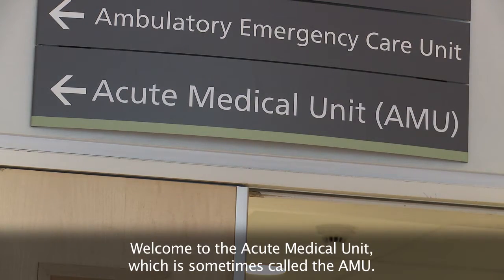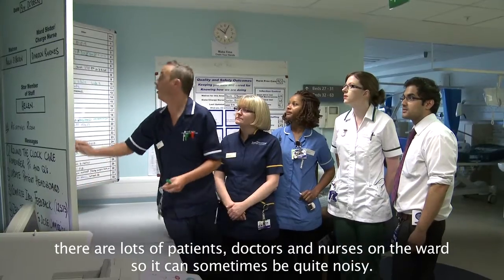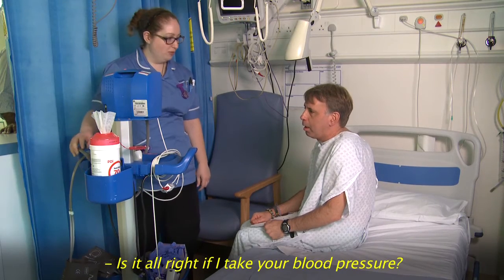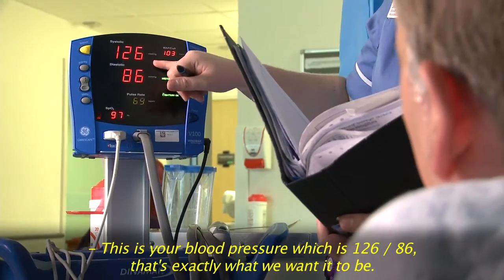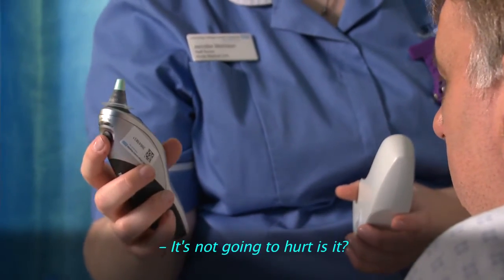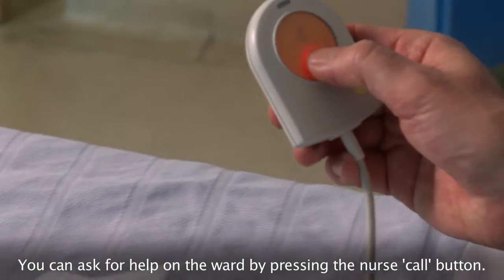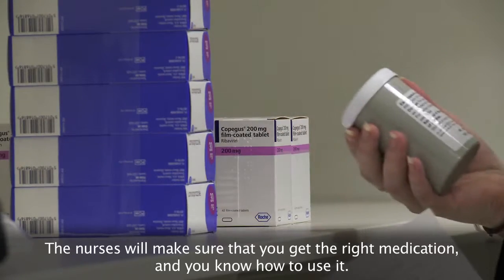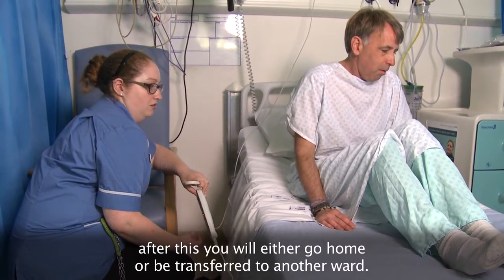Information for patients with learning disabilities - Admission to the Acute Medical Unit at UCLH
This short video guide for patients with learning disabilities attempts to explain what one can expect when admitted to the Acute Medical Unit at University College Hospital